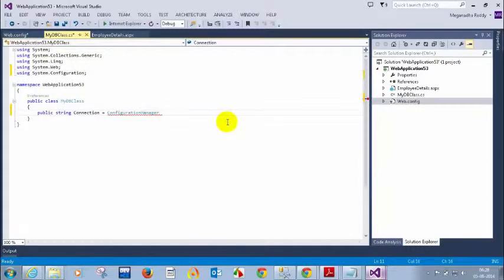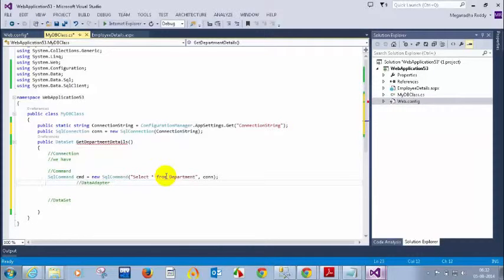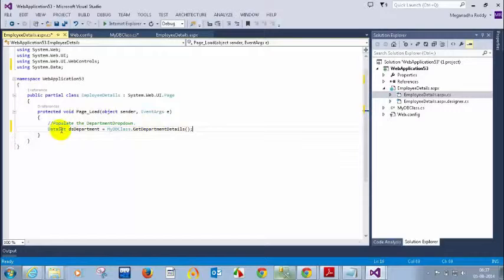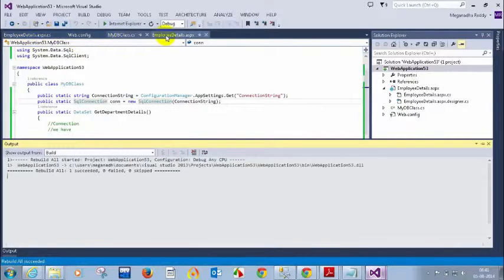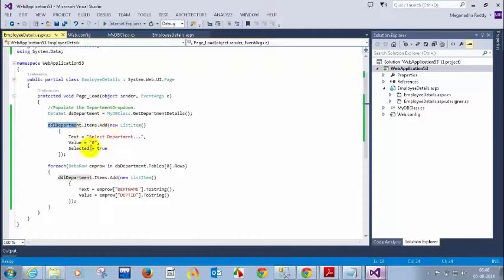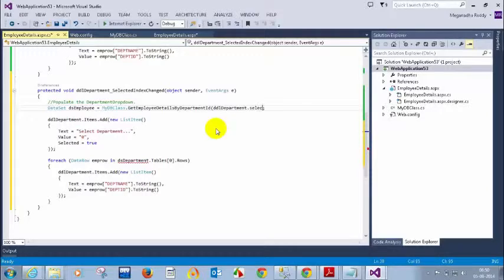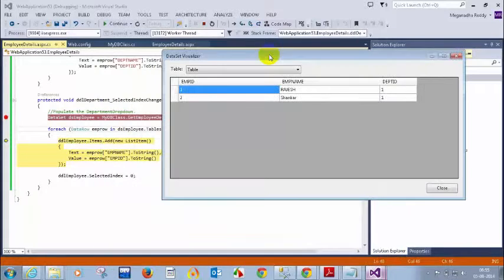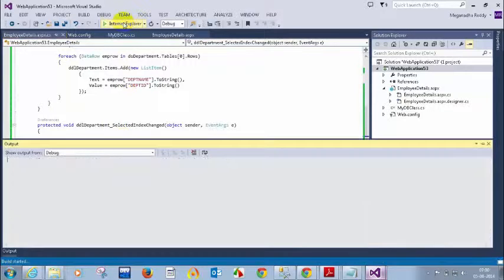visual studio 2013 tutorial